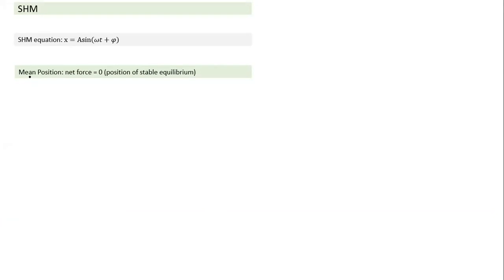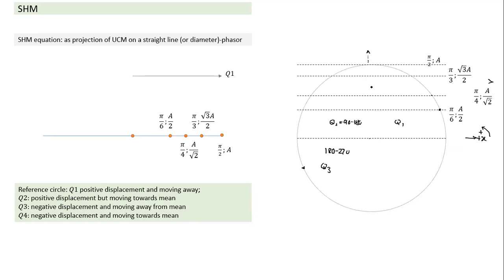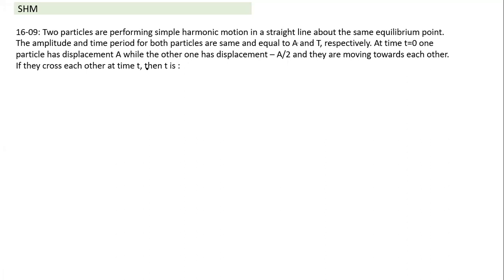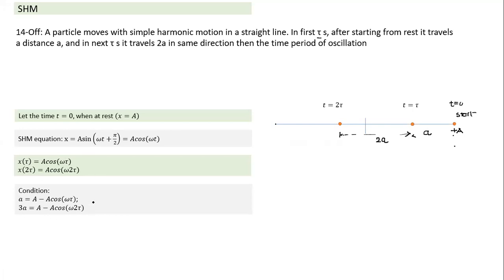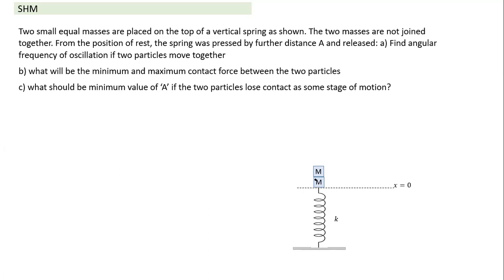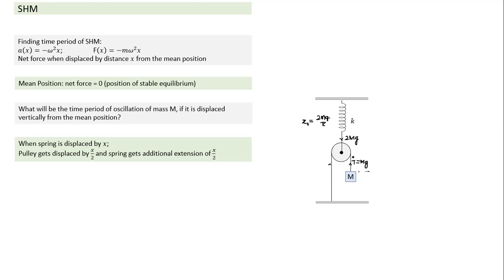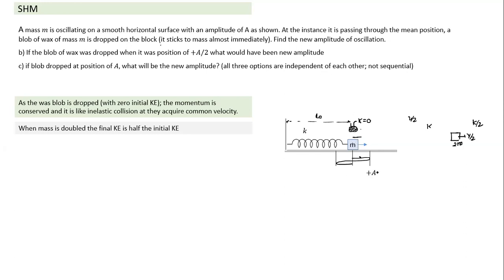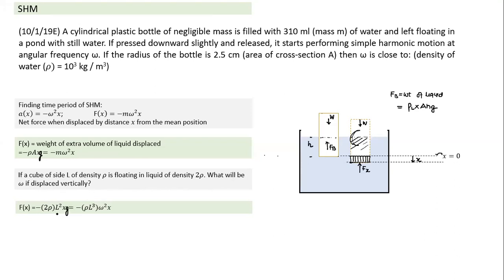SHM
Revision JEE Mains 2021 Physics: SHM